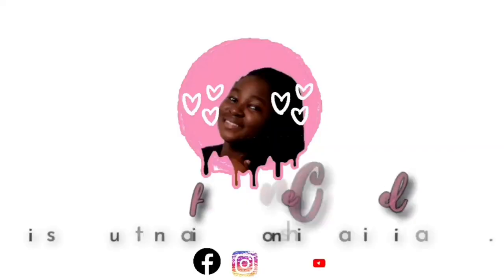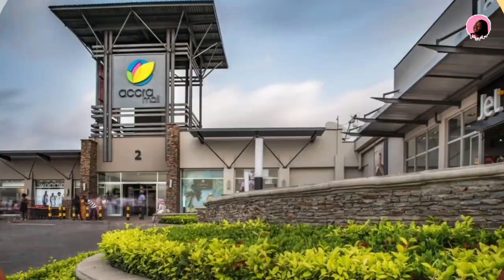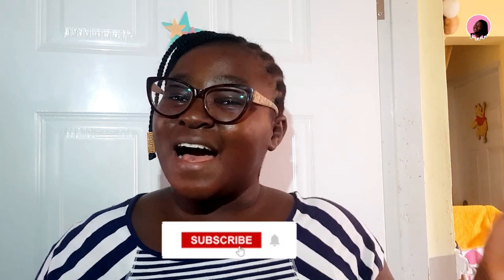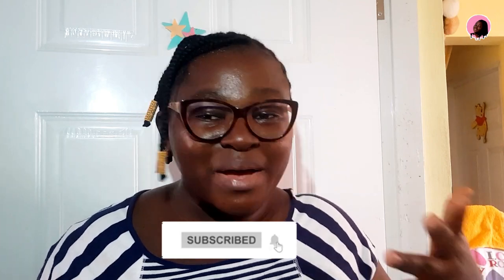BEAUTIFUL PLACES IN GHANA🇬🇭🇬🇭 TO VISIT AS AN INTERNATIONAL STUDENT || TOP 5 BEST PLACES TO VIST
In today's video, I shared some beautiful places in Ghana to visit while in Accra as an international student. There are lots of amazing places to explore in Ghana's capital city, Accra. Even on a low budget.

Musician: Jeff Kaal